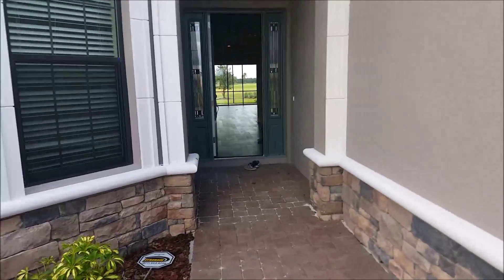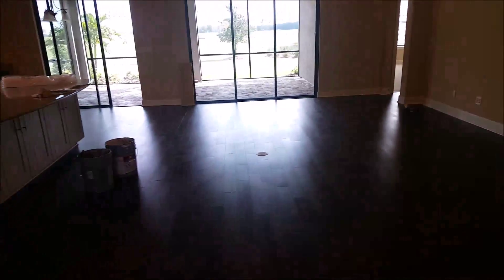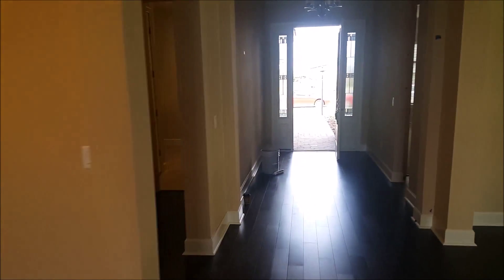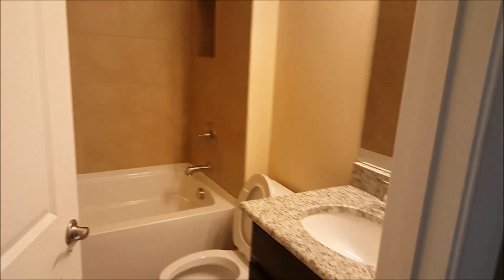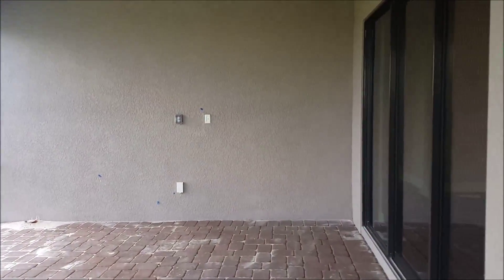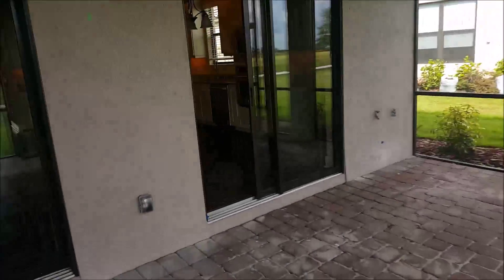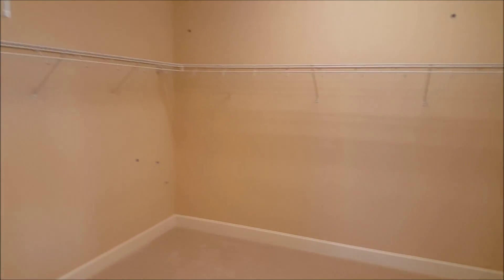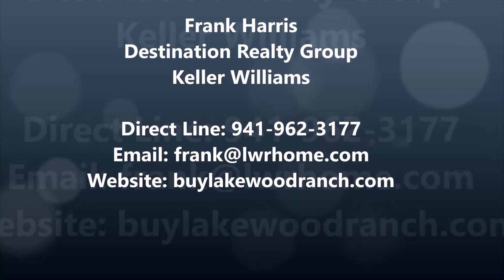Esplanade @ Lakewood Ranch Lazio Elevation B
Inventory home for sale in golf section of Esplanade.